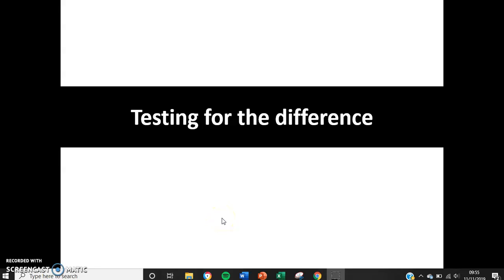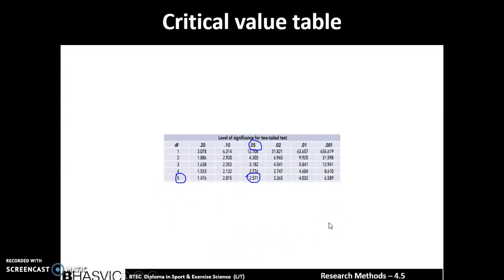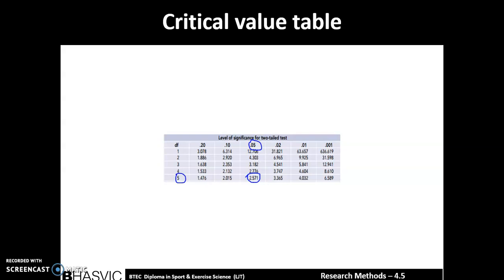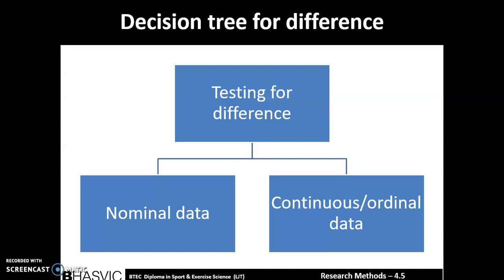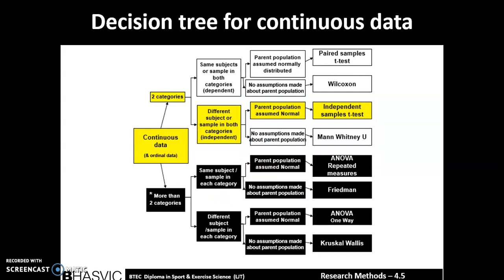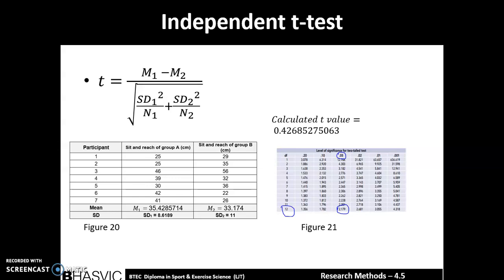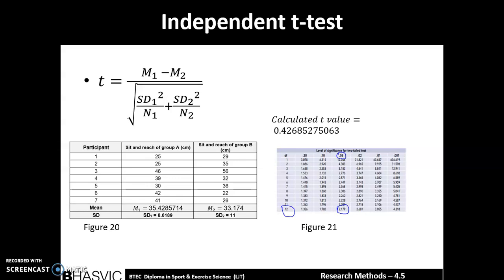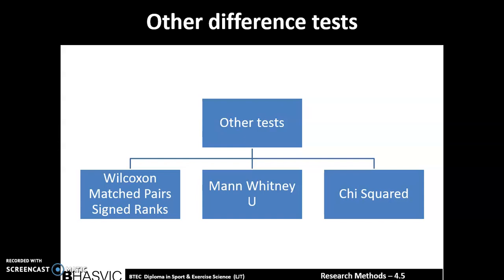4 5 part 4 vid 2